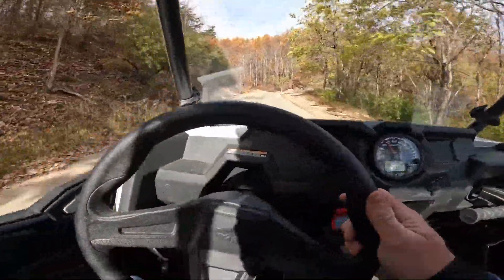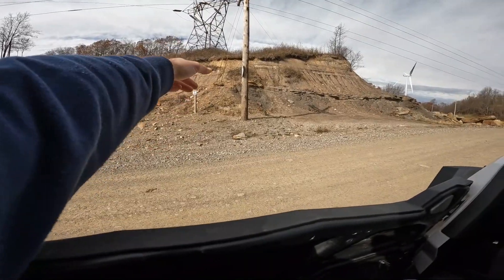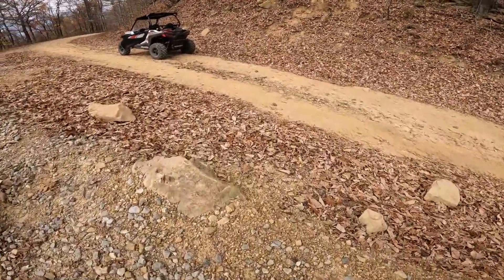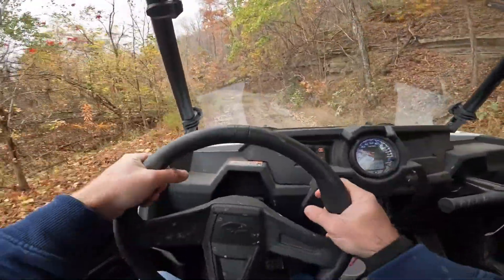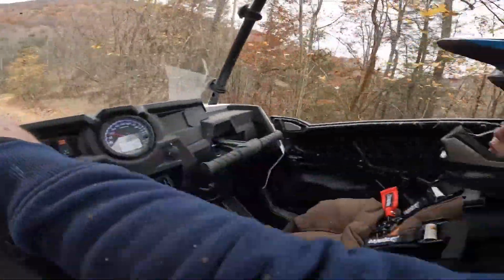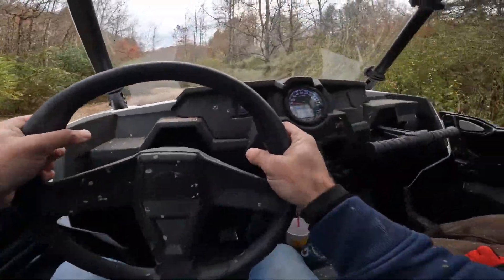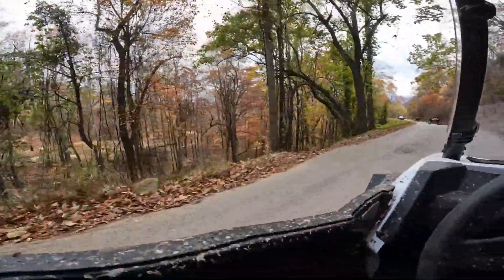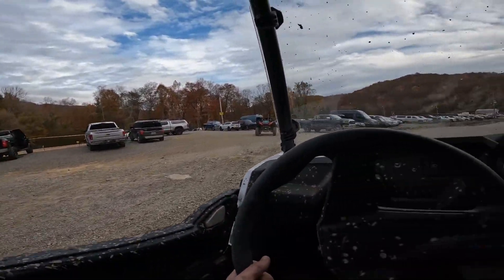These Windmills Are HUGE At Windrock Park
We go and rip Windrock Park in the RZR!!! We go and find the windmills and even an old shed from what seems to be from the cole mining days.